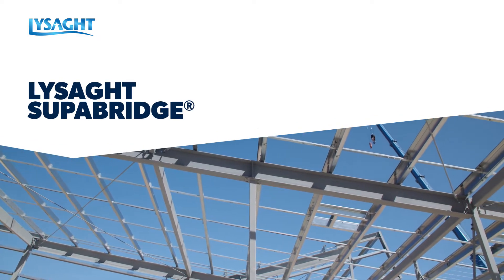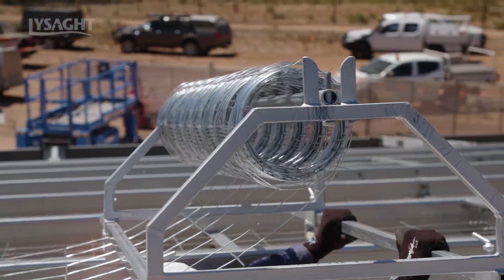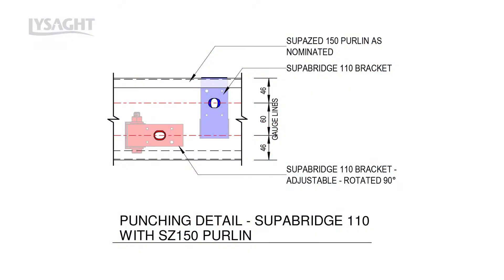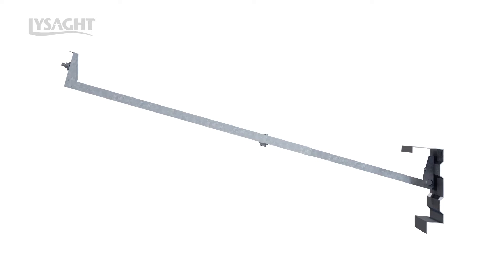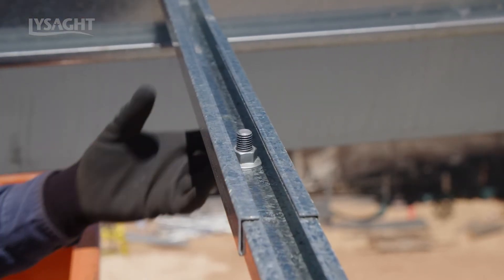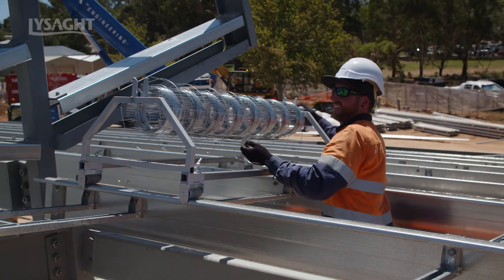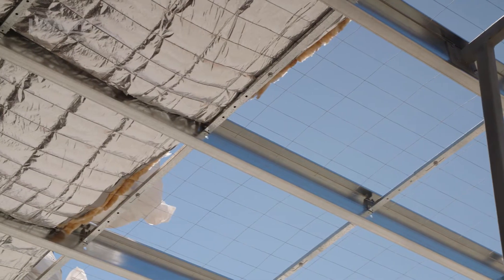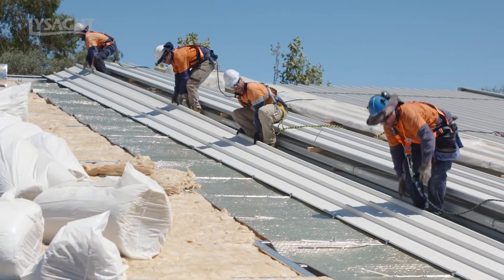LYSAGHT SUPABRIDGE® - Installation Guide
The integrated LYSAGHT SUPABRIDGE® system replaces the need for the separate purlin bridging and roof raisers used in traditional commercial and industrial metal roof installation.

The system utilises the structural purlin depth to safely accommodate uncompressed blanket insulation and roof safety wire, thereby maintaining roof heights, and full sheeting (uplift) capacities by enabling direct fixing to purlin members.